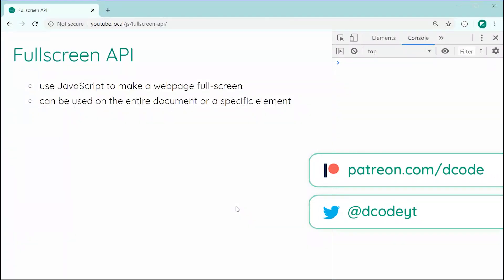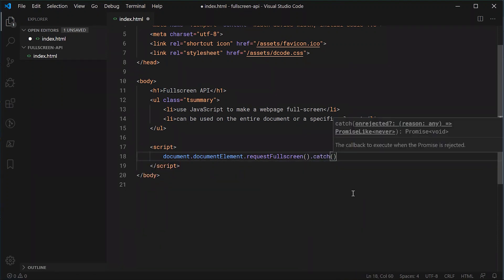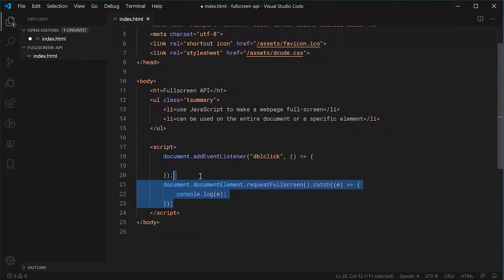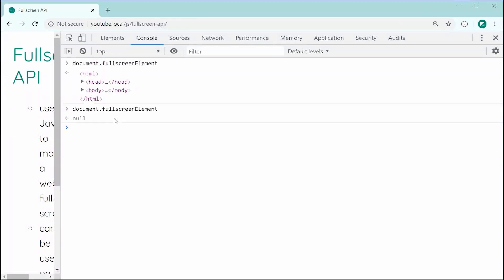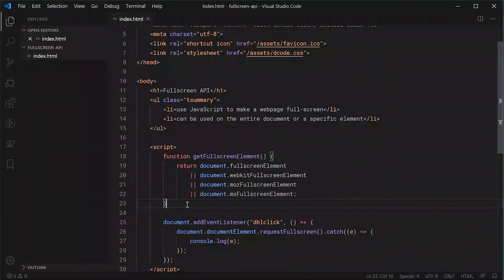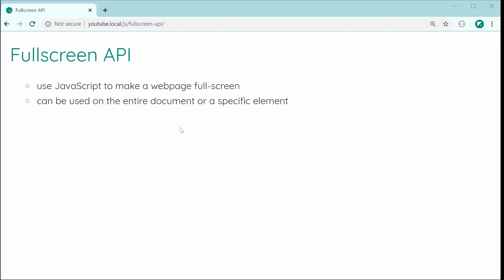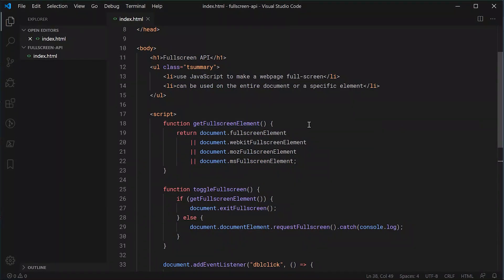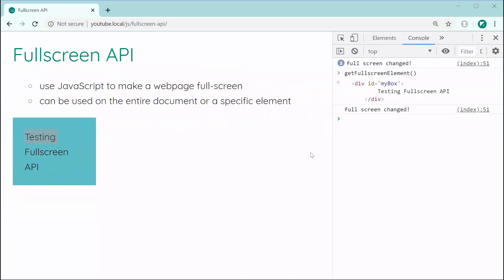How to enter Full-Screen Mode with JavaScript - Fullscreen API Tutorial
In this video tutorial I'll be showing you how to use the JavaScript Fullscreen API which will allow your website to enter full-screen mode programmatically.